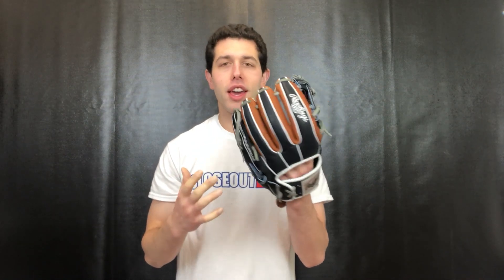Closeoutbats.com Rawlings Color Sync 3.0 11.5 Infield Glove PRO314-2GBN 2019